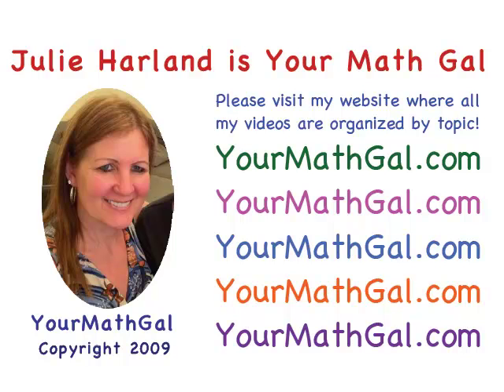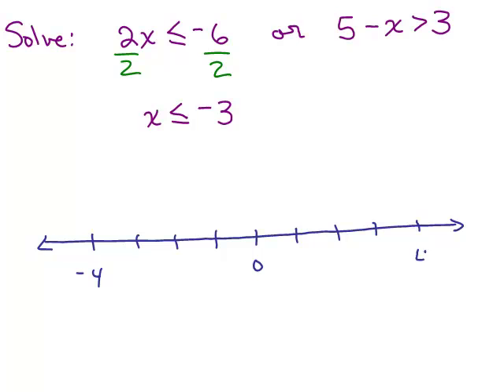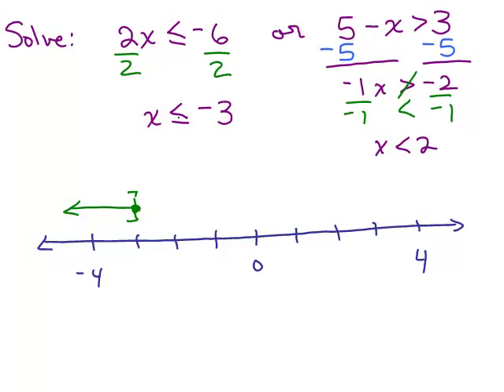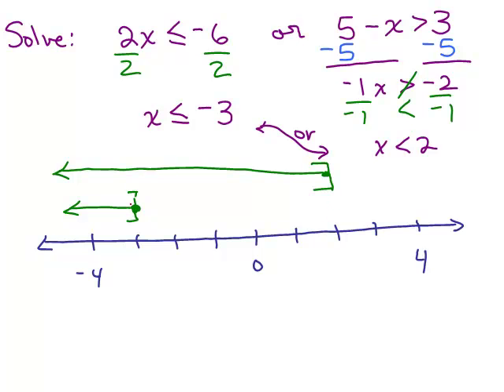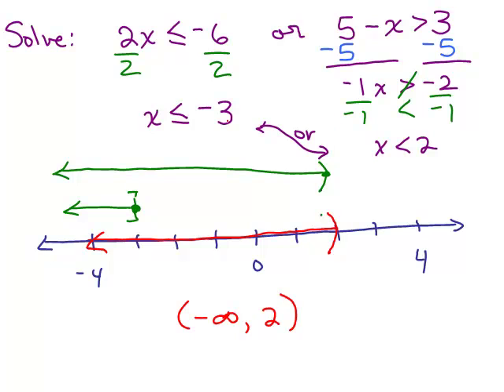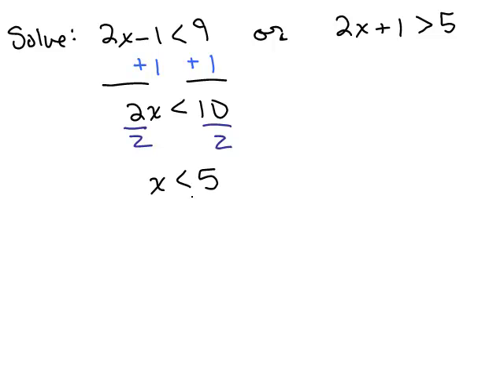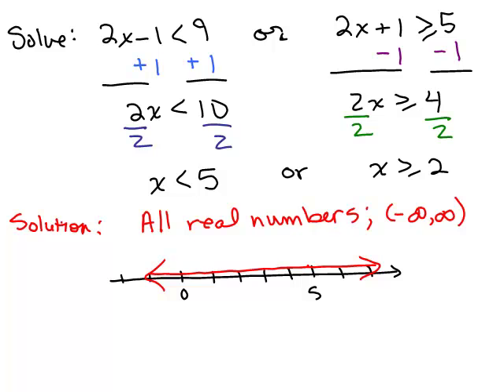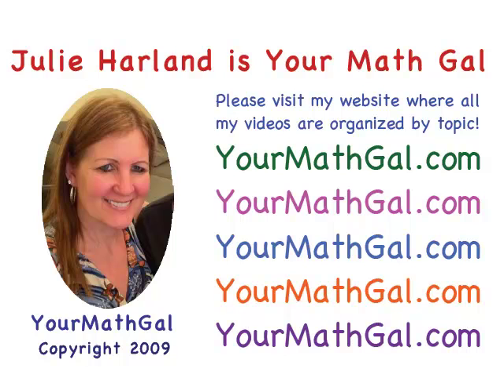Compound Inequalities 5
Youtube videos by Julie Harland are organized Shows how to solve when "or" is used.

compoundineq5.mp4